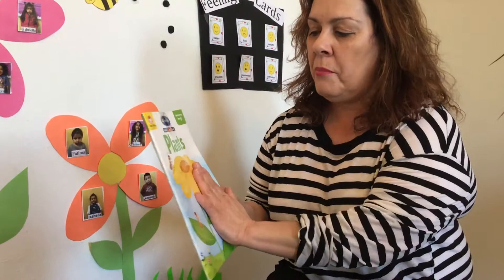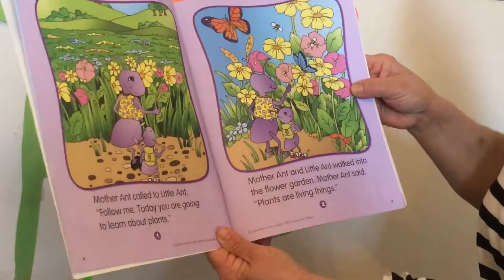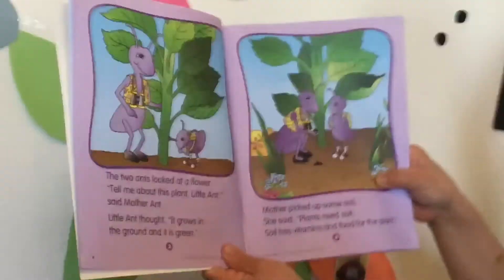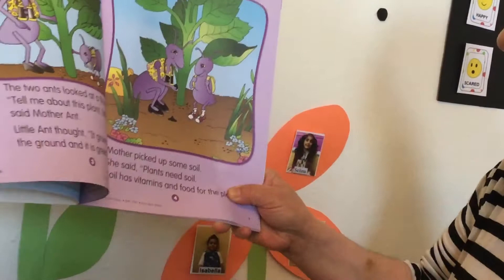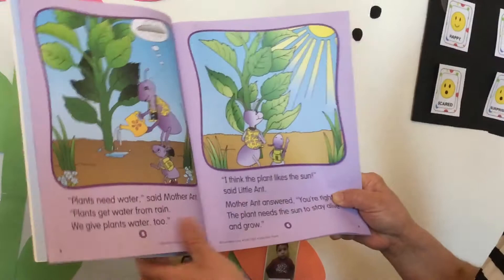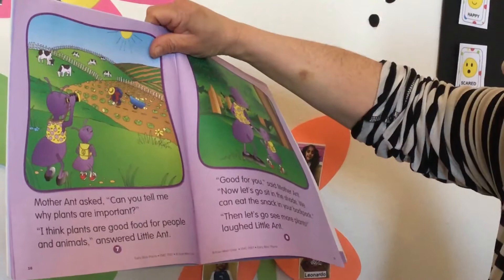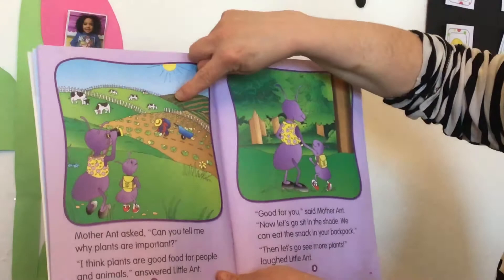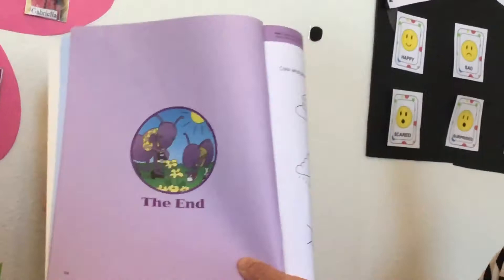Plant Unit: Plants are living things Baby Ant And Mother Ant